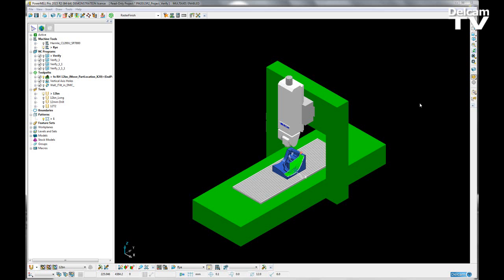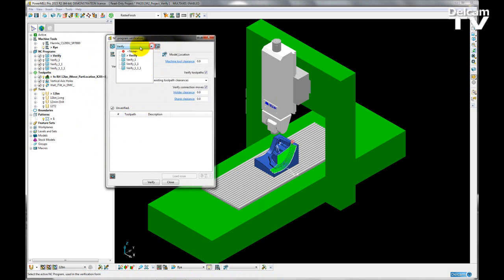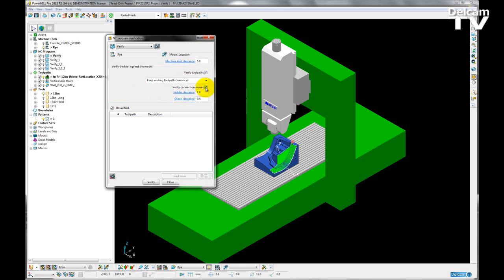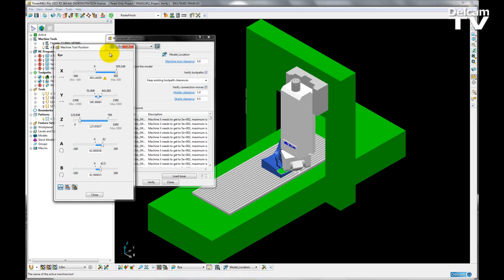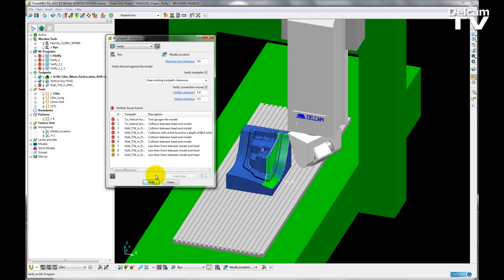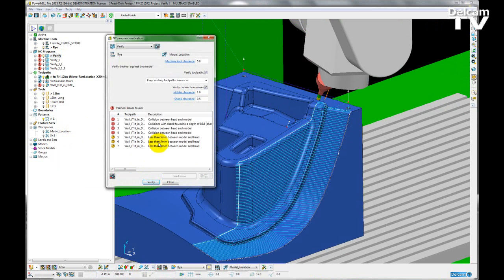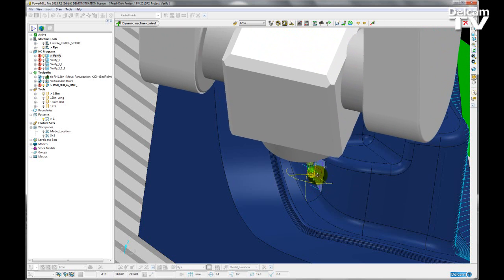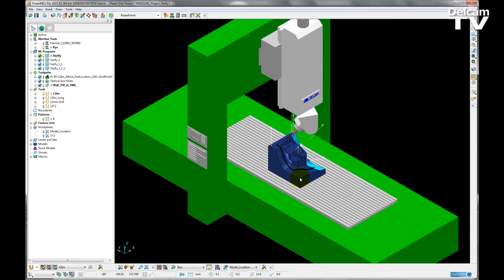PowerMILL 2015 R2 - Project Verification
This new function enables you to check that toolpaths can safely run on the selected machine tool. Checks include Tool Gouges, Holder Collisions, Machine Tool Collisions, with the detailed list of any issues found allowing fixes to be made on a case-by-case basis.